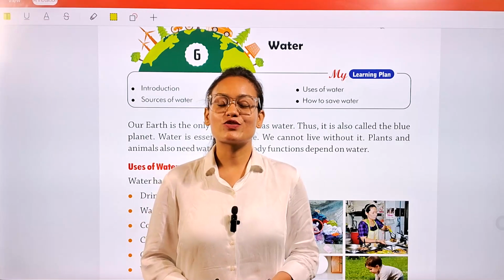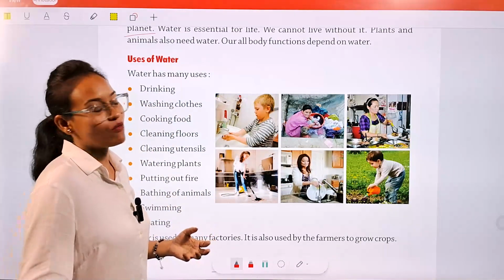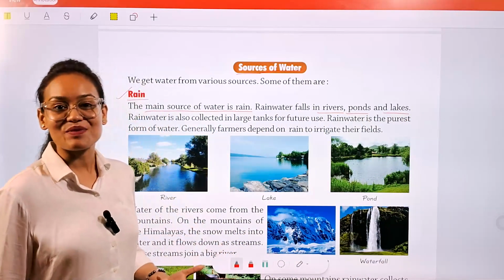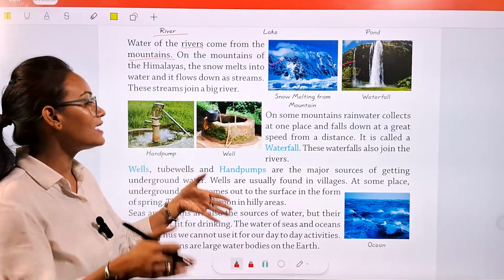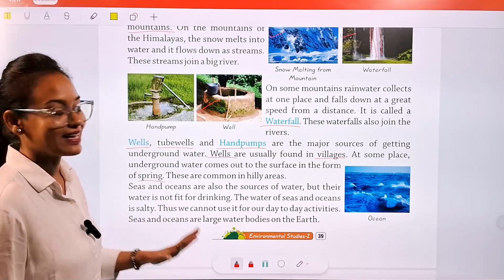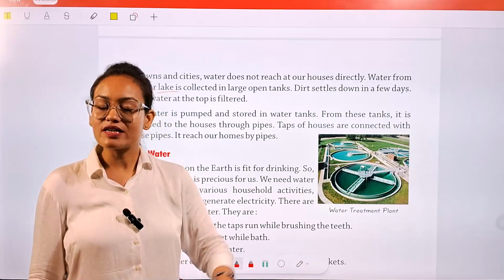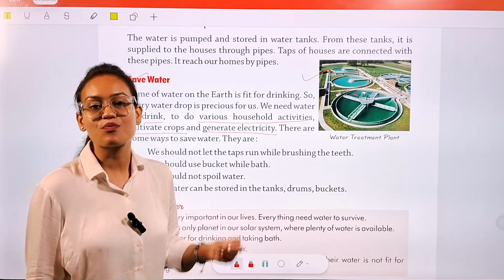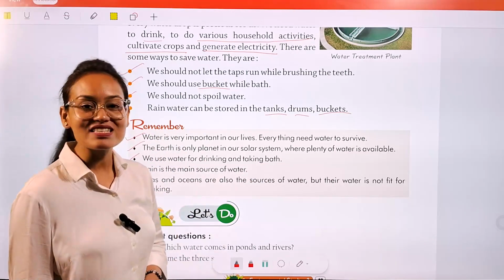EVS 2 CHAPTER 6